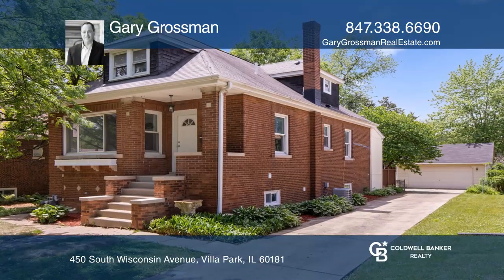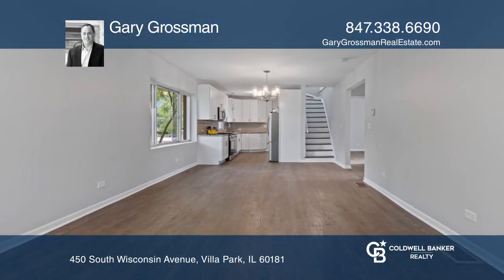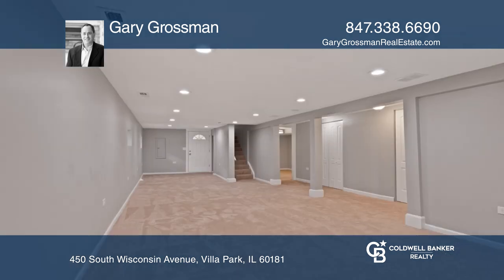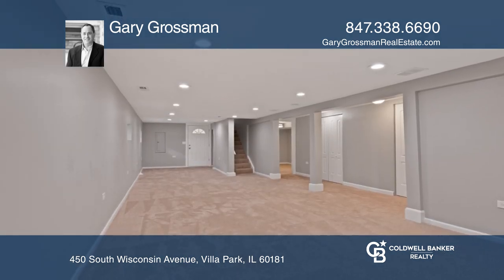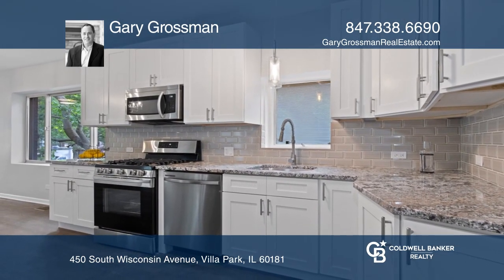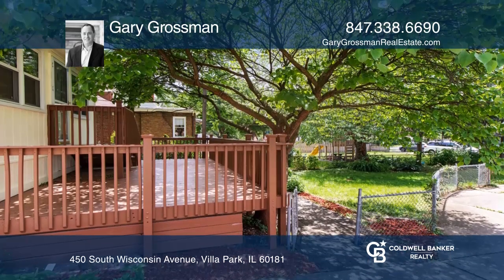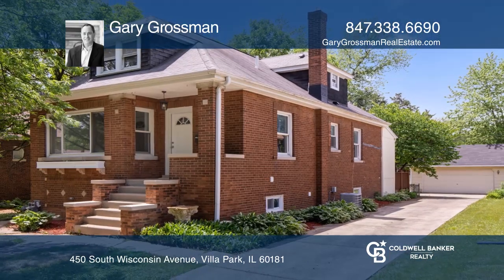450 South Wisconsin Avenue Villa Park, IL | ColdwellBankerHomes.com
450 South Wisconsin Avenue, Villa Park, IL

This sweet brick bungalow is totally redone and waiting for you! Gleaming New Hardwood floors on the main and top floors and new carpet in the lower level. Stunning new kitchen boasts white cabinets, Stainless Steel Appliances and granite counters. Custom tile work in the totally upgraded baths and